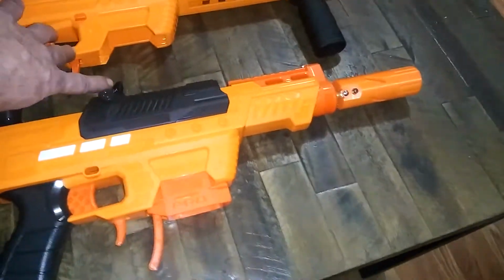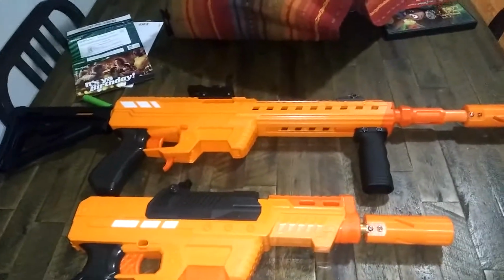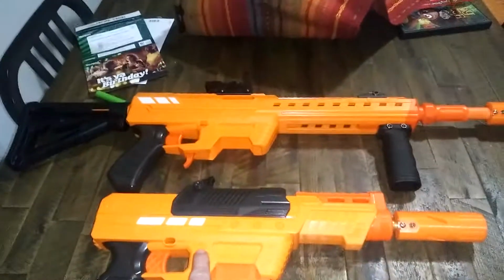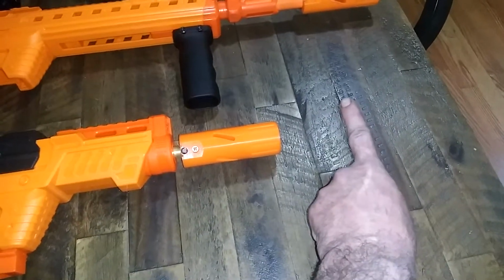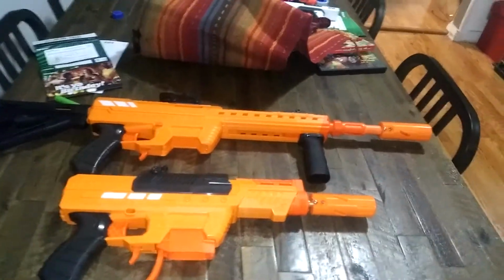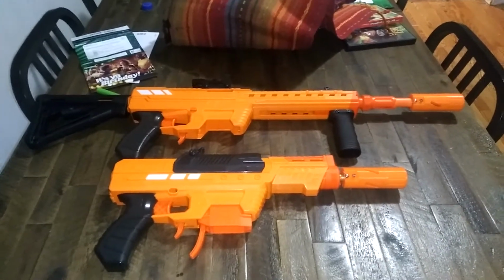Pro Series Blaster overview and Community News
Pro Series Blaster and overview and Community News